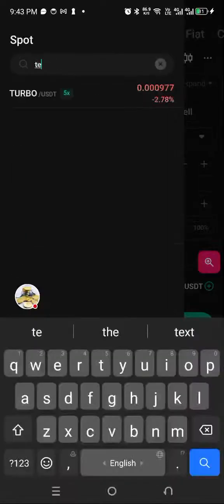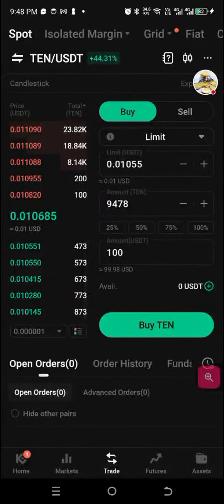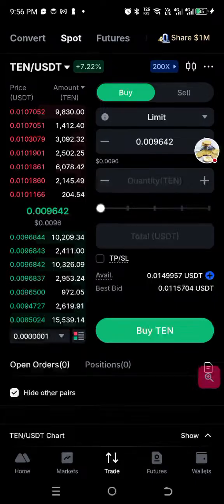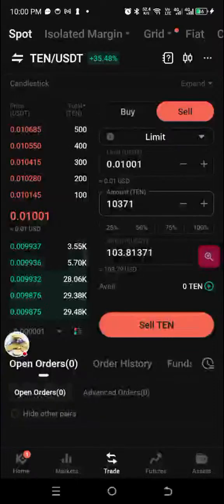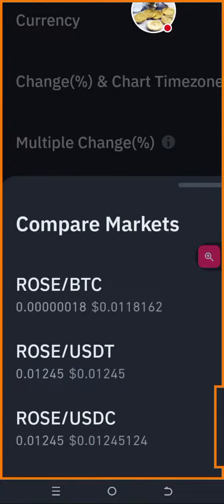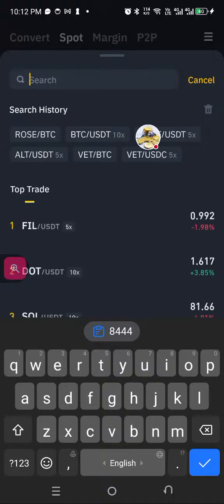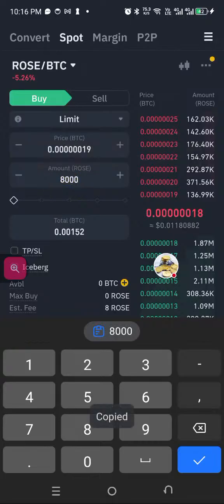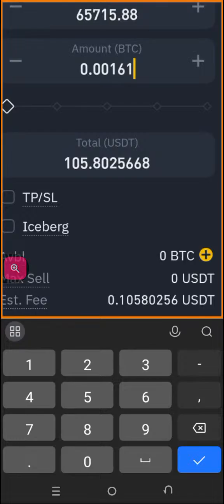Arbitrage Signals Simulation Series 1 Wonder Tool Signal Evaluation